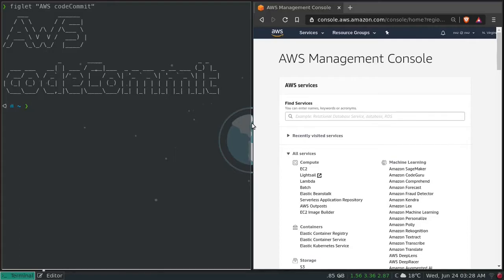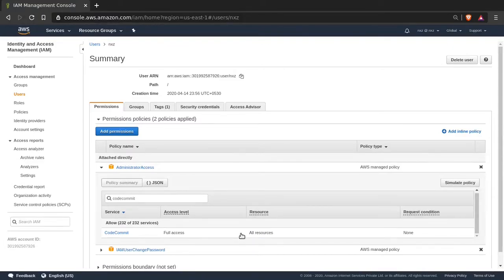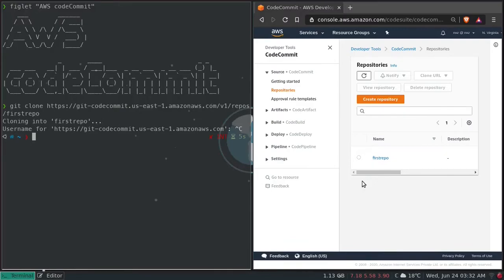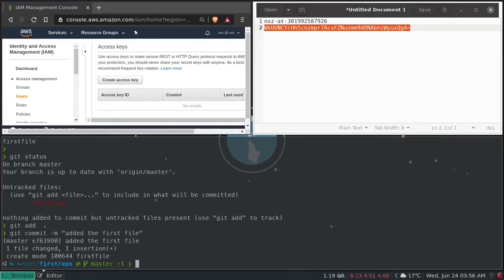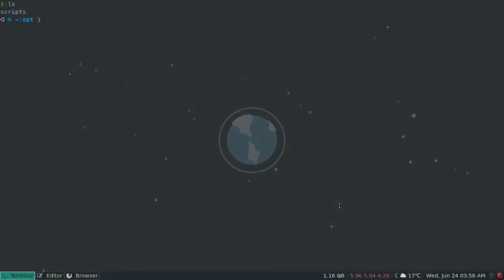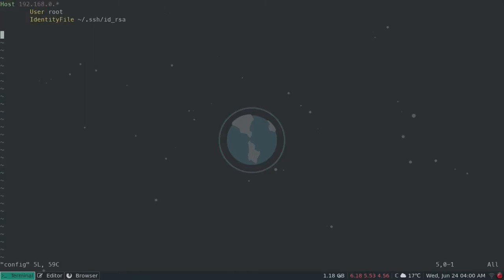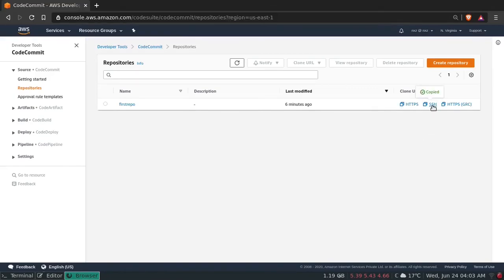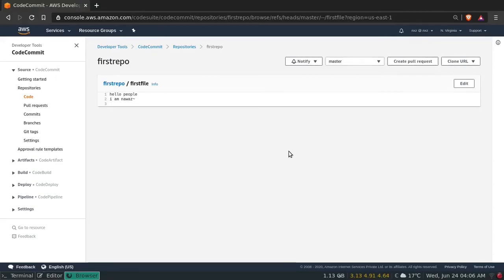AWS-14 Setup your first AWS CodeCommit Repository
In this video, we will see how to set up our first AWS CodeCommit repository. It is a secure git-based source control system. We will also see how to set up HTTPS and SSH Git credentials to access our CodeCommit repository.

AWS CodeCommit: